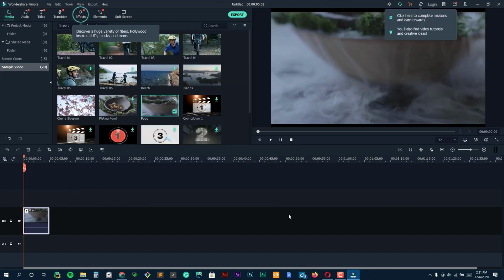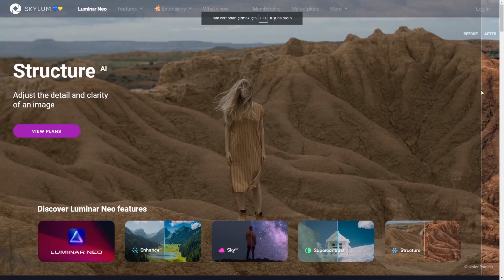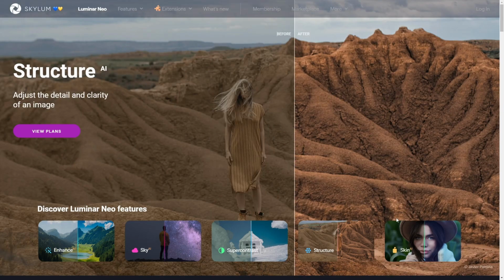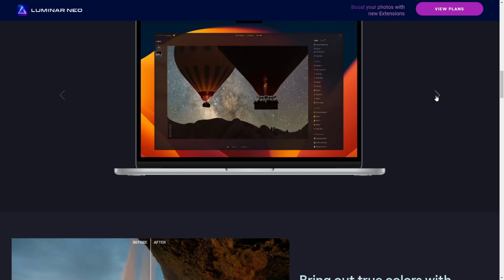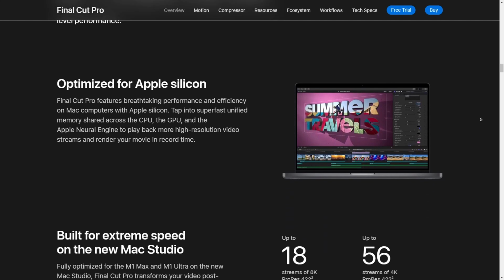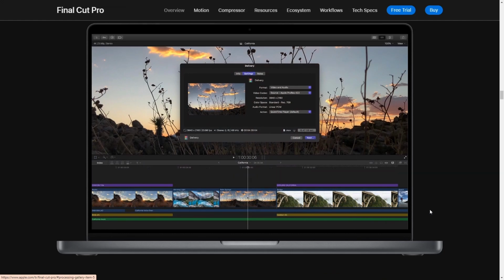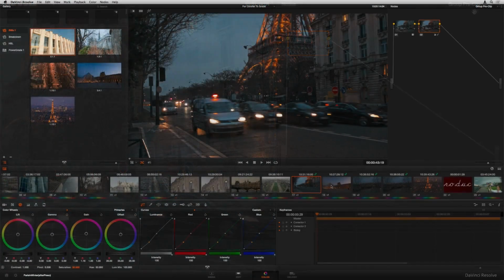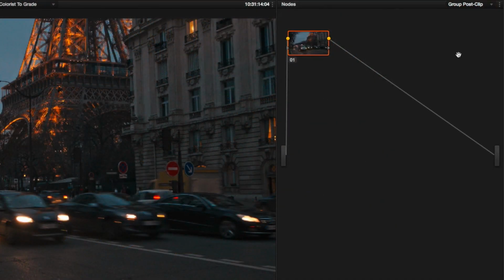Best Video Editor for Fortnite in 2024 - Adobe & Filmora & More!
Are you passionate about Fortnite and looking to create show-stopping montages that capture every Victory Royale? Look no further, because in today's video, we're diving deep into the ultimate guide for the Best Video Editor for Fortnite clips in 2024!

Whether you're a seasoned gamer, a budding content creator, or someone who loves to showcase their Fortnite highlights, selecting the right video editing software can be a game-changer. With so many options available, it's crucial to find a tool that offers the perfect balance of ease-of-use, advanced features, and optimization for gaming content.

Join me, James, as I compare the top contenders in the video editing space tailored for Fortnite gameplay. We'll analyze the pros and cons of each editor, look into their special effects capabilities, rendering speeds, and how well they handle high FPS and HD quality that Fortnite demands.

By the end of this video, you'll not only discover the best video editing programs for both beginners and pros, but you'll also learn tips and tricks on how to enhance your Fortnite montages to create immersive and engaging content. We'll cover everything from keyframe animations, color grading, to audio syncing, ensuring your Fortnite videos stand out in the crowded world of gaming content.

Expect to see feature highlights from industry favorites and hidden gems that might just be the best kept secret in video editing. I'll be breaking down each option's compatibility with different platforms, including PC and Mac, and if they're a fit for console gamers looking to edit their clips.

Don't let your Fortnite victories go unnoticed! Perfect your edits, sync those epic shots with the beat, and get ready to grow your audience with content that captures the full adrenaline-packed experience of Fortnite.

Happy editing, and may your next Fortnite montage be your best yet! 🎬🎮